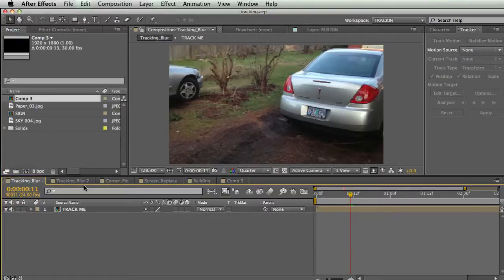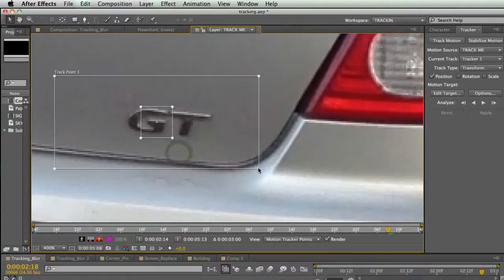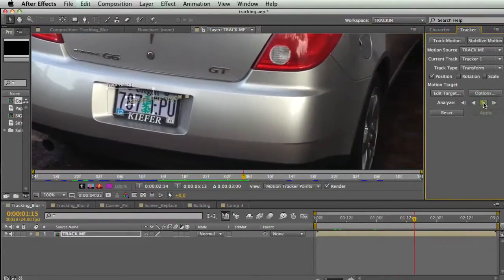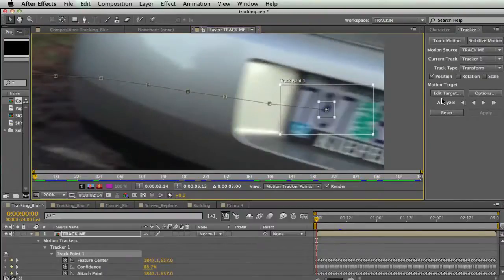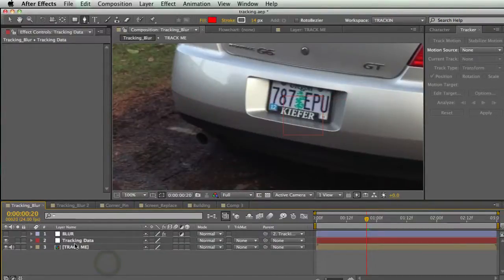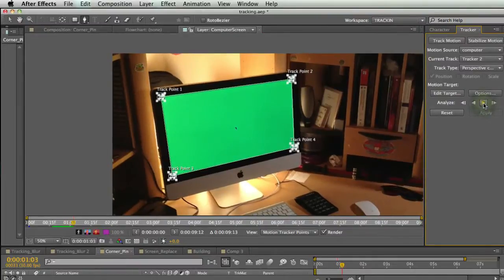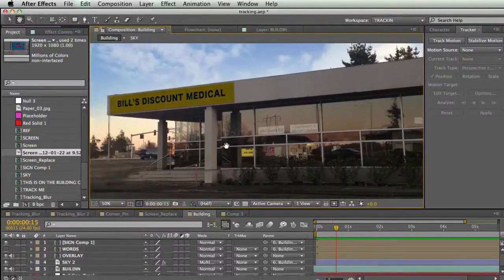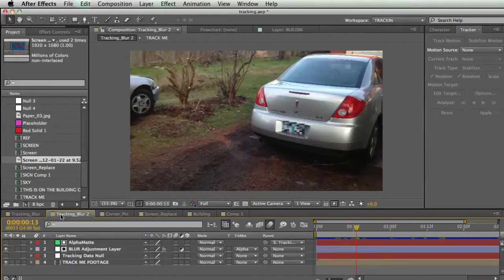Discovering After Effects Training - Motion Tracking - Rampant Design Tools